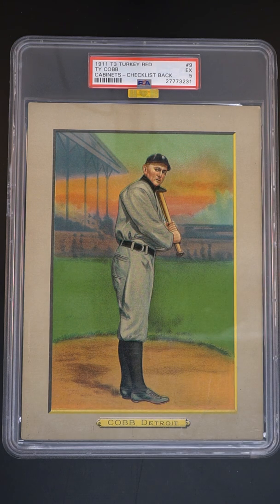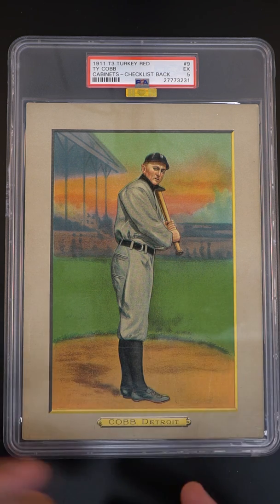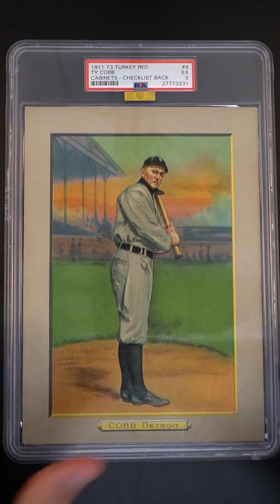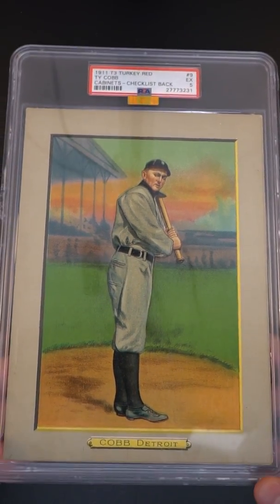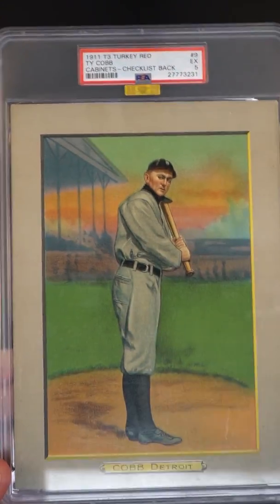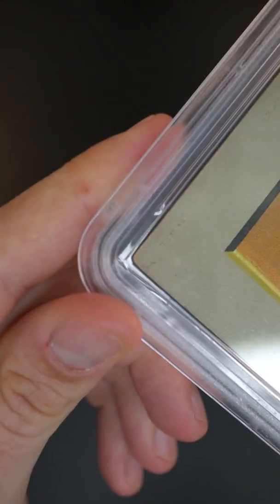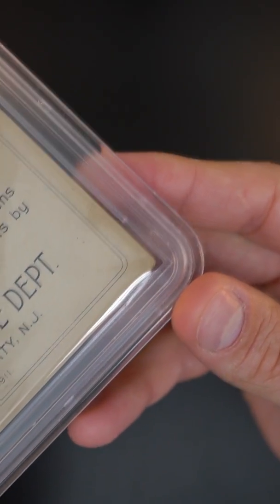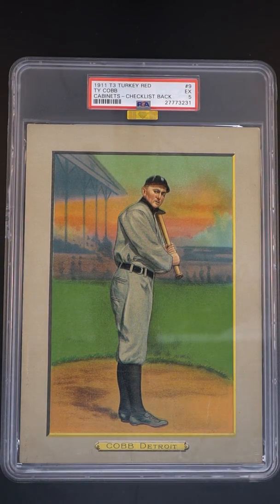1911 T3 Turkey Red Ty Cobb CHECKLIST BACK #9 MBA PSA 5 EX (PWCC-E)